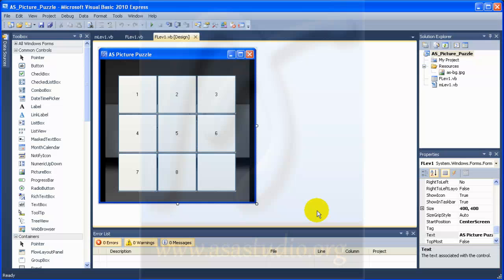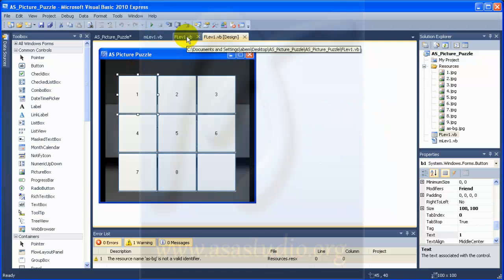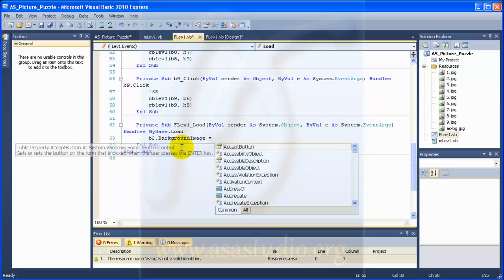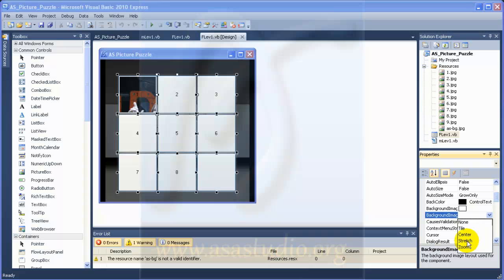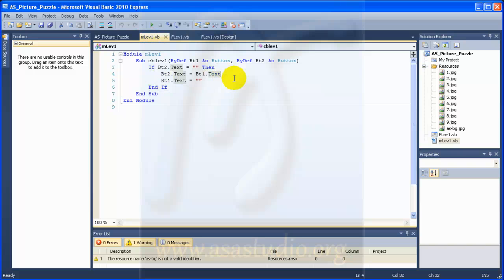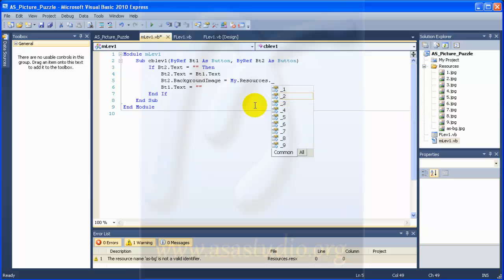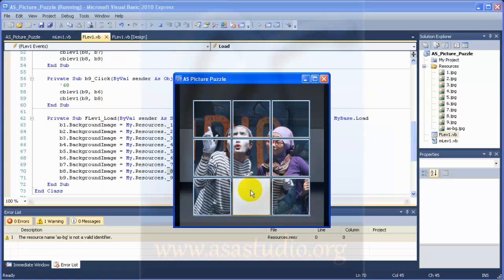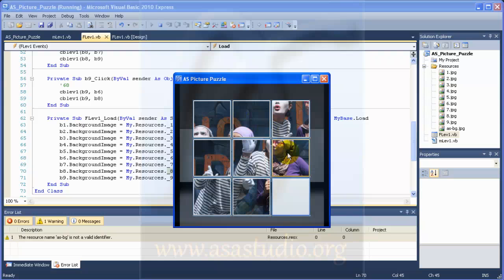Visual Basic Tutorial - Create a Game - AS Picture Puzzle - Part 4 - EN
In this tutorial, I will make a picture puzzle game.

I'll start from the beginning, making the material of the photo, create a project in Visual Basic, add a button, giving audio, and others to finish.